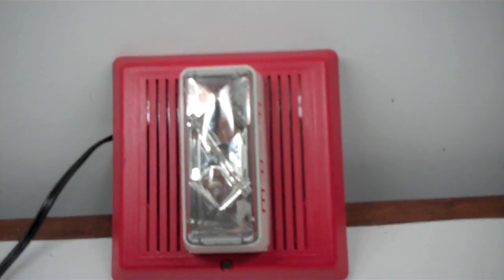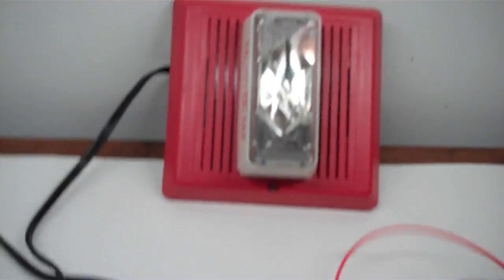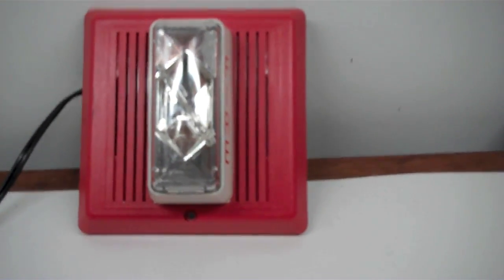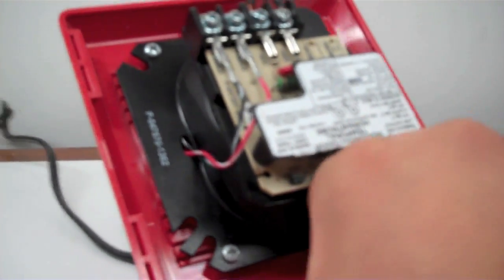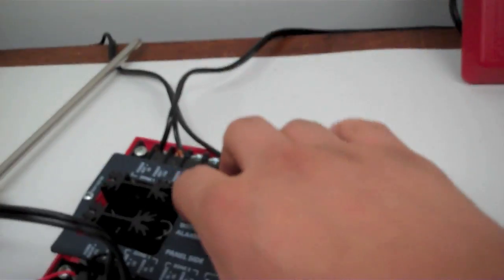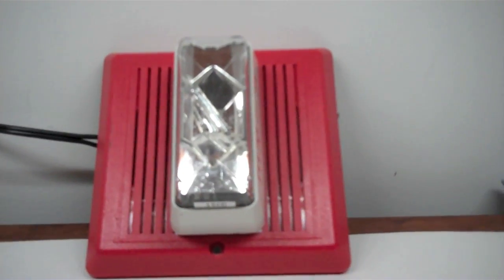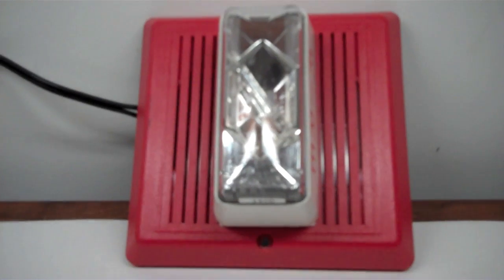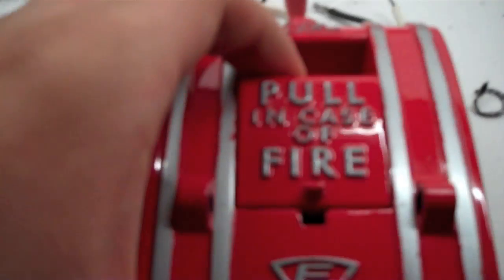Edwards (EST) 757-8A-T (Integrity) Fire Alarm Test (and System Sensor MDL)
UPDATE 8/21/14: A little over two years later, and this has earned a little over 7,500 views. I realize this isn't one of my best videos, as opposed to my current standards, but thank you so much for making this video popular!

I'm mixing it up a little. I still have some elevator content to put up, but I figured I would upload some fire alarm content.

Here is an Edwards (or EST) Integrity Horn Strobe. Typically, these alarms CAN do temporal coding on its own, however, there is something I need to fix (a jumper port), so it's stuck on continuous. However, that's where the MDL came in. It provided a temporal output, so you all could hear my Integrity do Code 3.

The MDL is not only capable of syncing System Sensor horns/strobes, but can also provide temporal coding to horns. That's what I did here.

***This isn't the official video of the MDL, I was only using this as a demonstration of the temporal coding feature. I should do a full video of the unit at a later point.

1: This is being activated in a controlled and legal environment. No fire departments were called when activating the alarm.
2: The video contains flashing lights. Those who are sensitive to flashing lights should not watch the video.